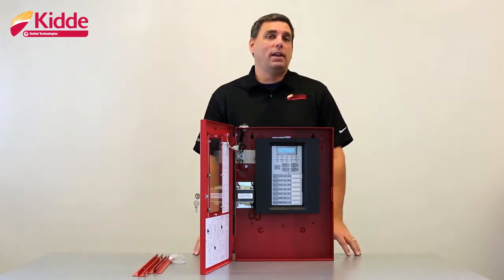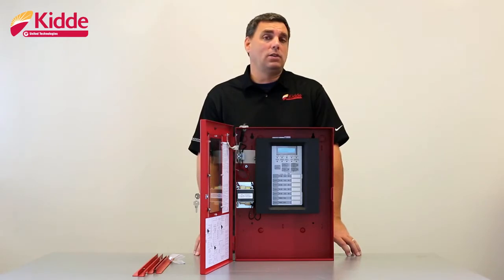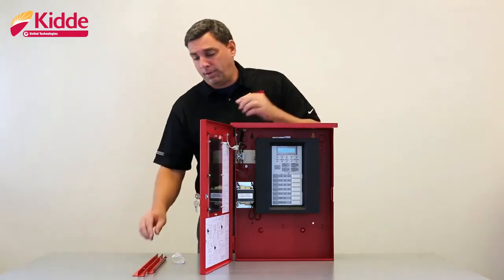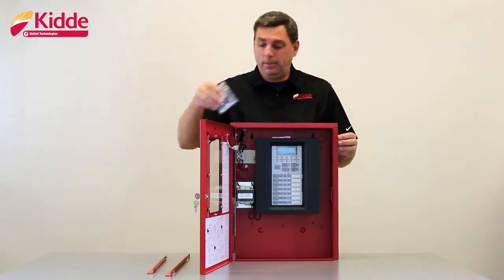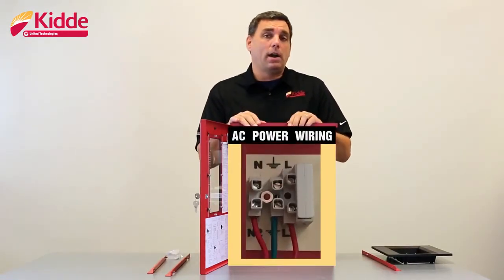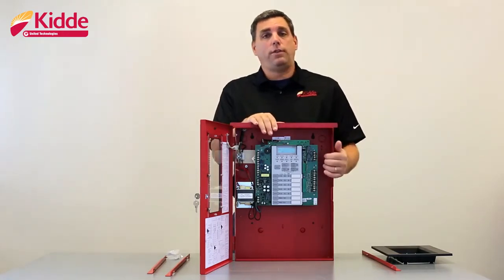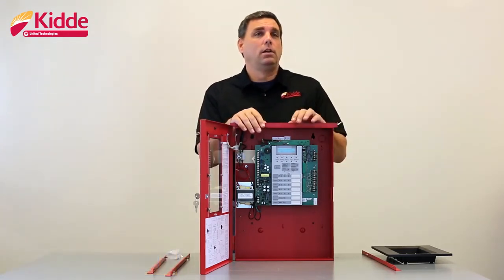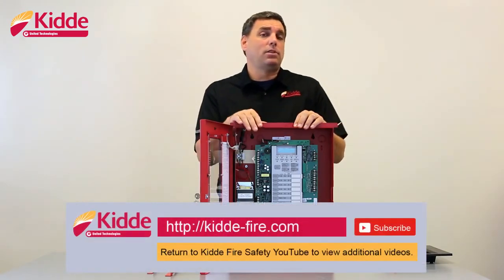Installing the FX 5 Conventional Panel